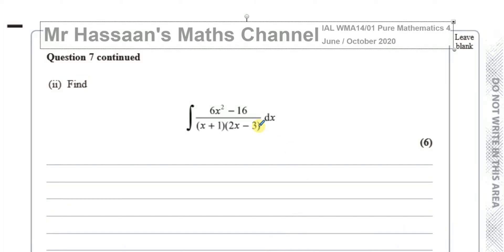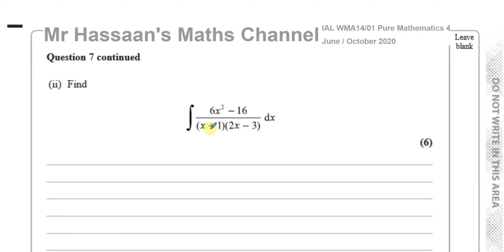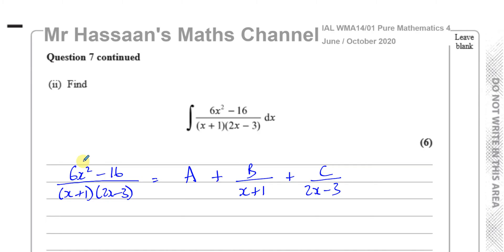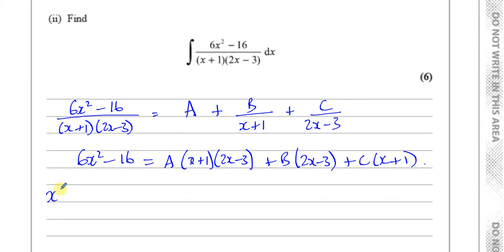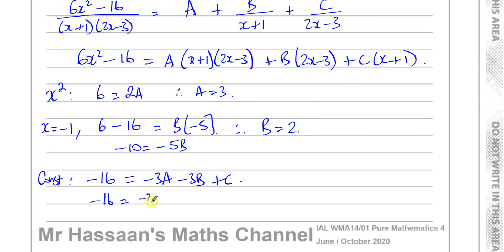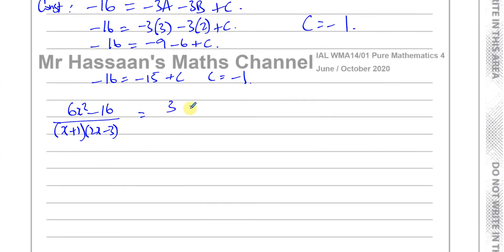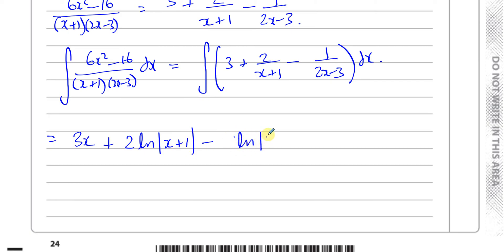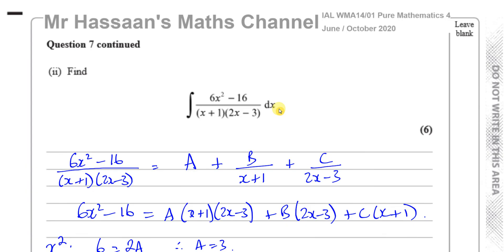WMA14 01 IAL (Edexcel) P4 June Oct 2020 Q7 ii Integration using Partial Fractions